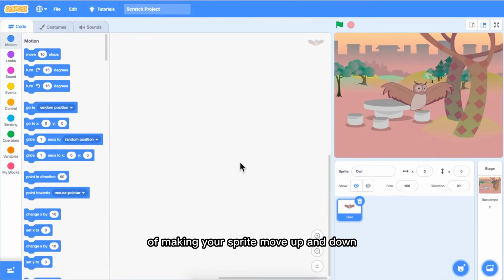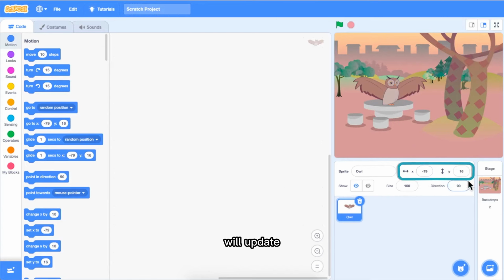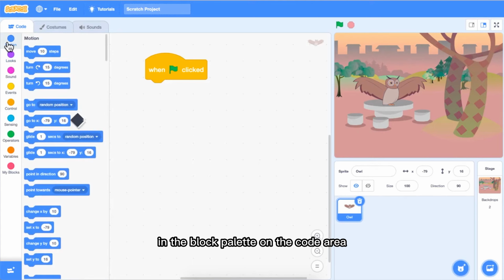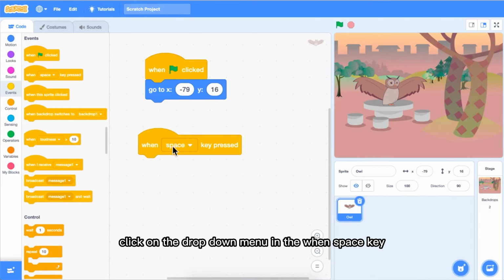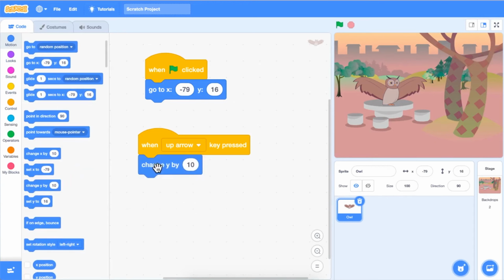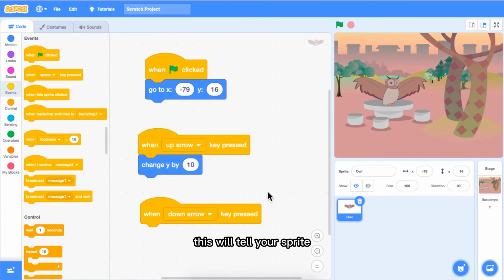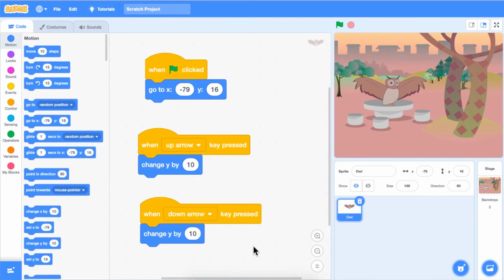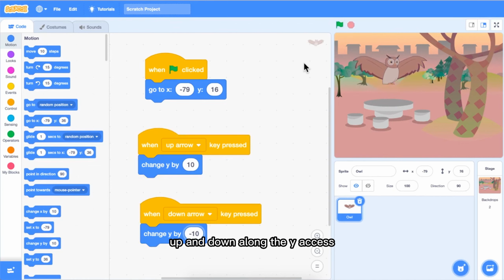Scratch Basics - Episode 8: Moving Up and Down